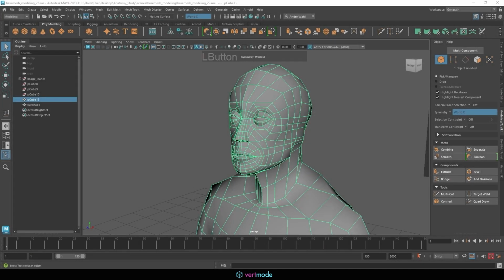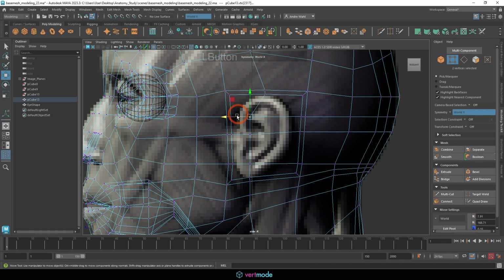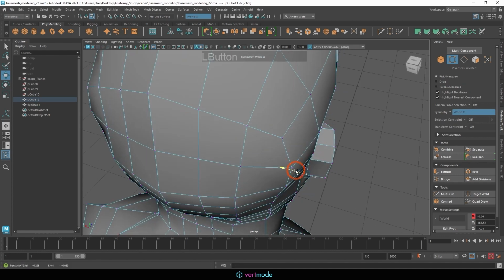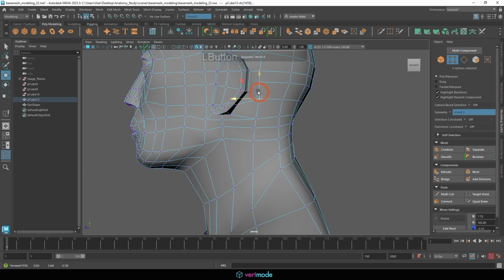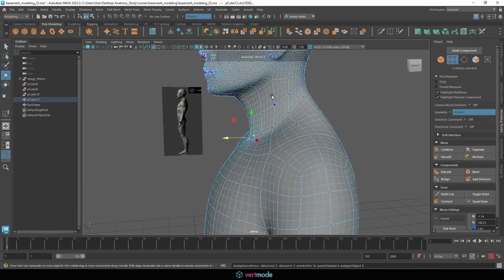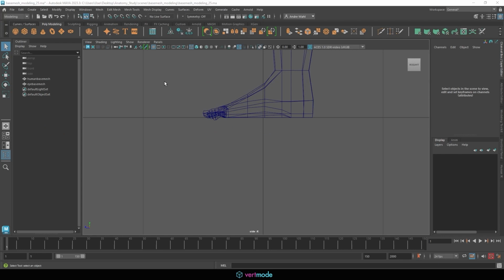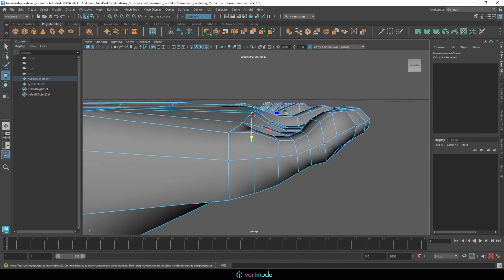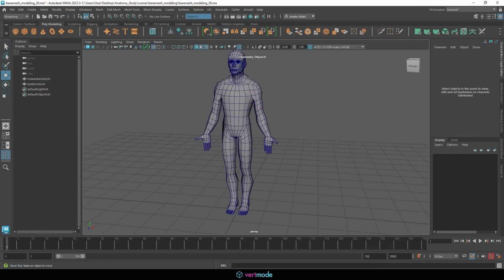Mastering Anatomy For 3D Artist: Modeling A Sculpting Base Mesh In Maya Part 7 – Adding The Ear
Welcome to the Vertmode YouTube channel! 🎬 In this video, we're diving into part of our series on mastering human anatomy for 3D artists.

🖼️ Want to follow along with the image planes used in this video? Sign up for our email list to get access.